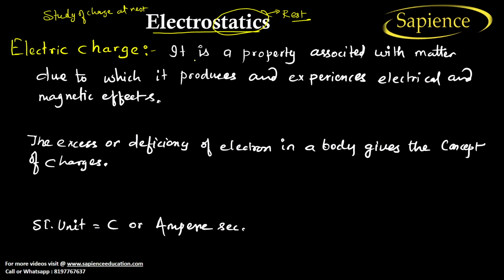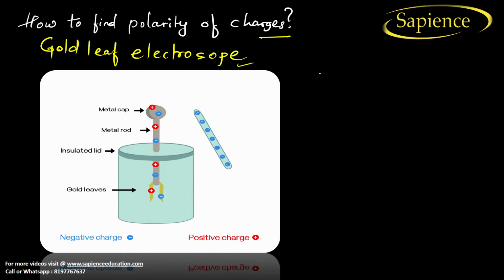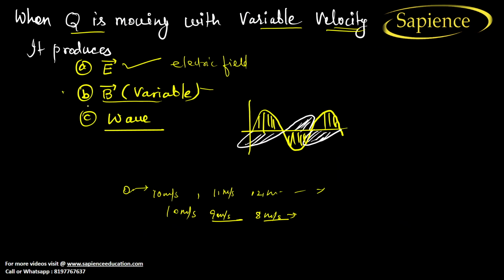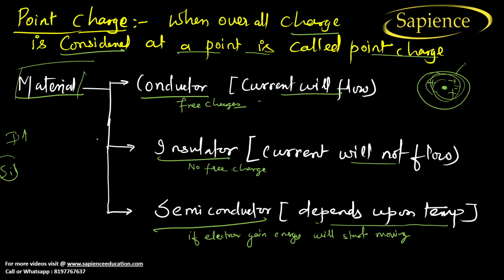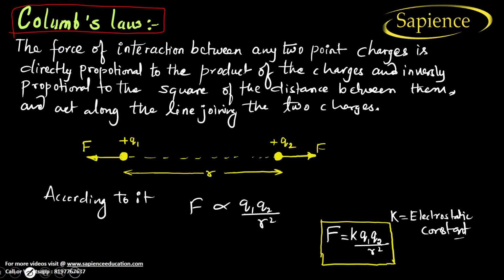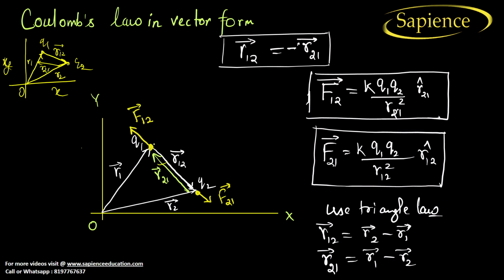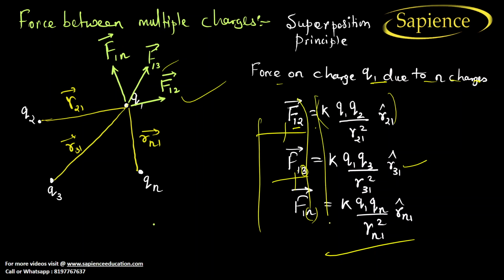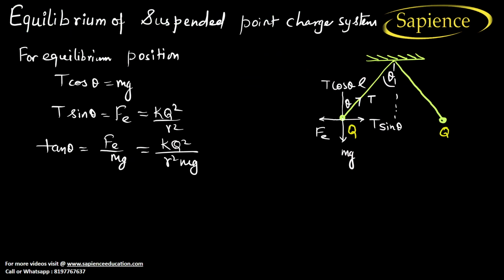Electric Charges and Field | PART 1| Class 12 Physics |Coloumb's Law| Sapience Education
Title: Master Class in Physics Class 12 - Chapter 1 | Electric Charges, Fields, and Gauss's Theorem | Sapience Education

Description:
🚀 Welcome to Sapience Education's Physics Class 12 Master Class Series! 🎓 In this power-packed session, we are your guide through the intricacies of Chapter 1, tackling each topic with precision as per the latest syllabus.

📚 Join us as we delve into the fascinating world of Electric Charges, Conservation of Charge, and Coulomb's Law. From deciphering the forces between two-point charges to exploring the complexities of forces among multiple charges, we've got you covered with in-depth explanations and real-world examples.

🔍 Uncover the secrets of the Superposition Principle and Continuous Charge Distribution, demystifying the intricate relationships within electric fields.

⚡ Dive deep into Electric Fields, Electric Dipoles, and Torque in a Uniform Electric Field. We break down each concept, making it accessible and engaging for all learners.

🌀 Explore the concept of Electric Flux and witness the magic of Gauss's Theorem. We take you through practical applications, calculating fields due to infinitely long straight wires, uniformly charged infinite plane sheets, and thin spherical shells.

🔗 Join Sapience Education for an educational journey that goes beyond the classroom.

🎯 Unlock your potential with Sapience Education - Where Learning Meets Excellence! 💡🌐